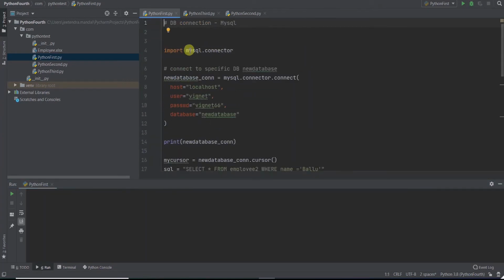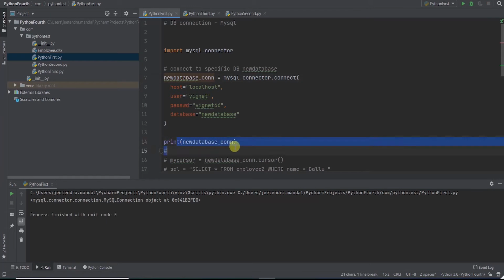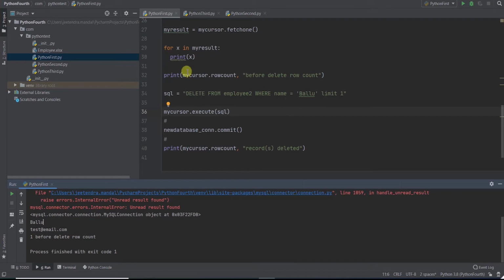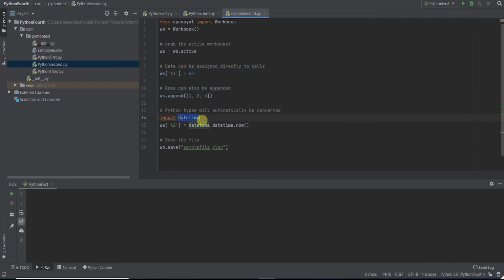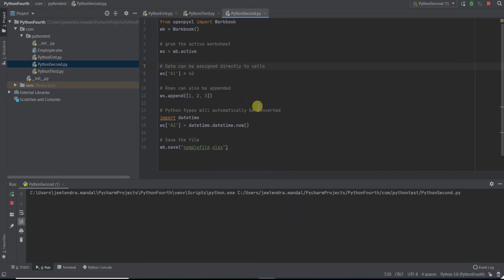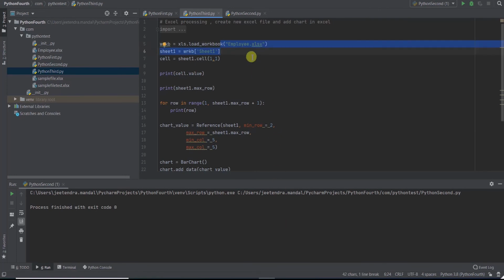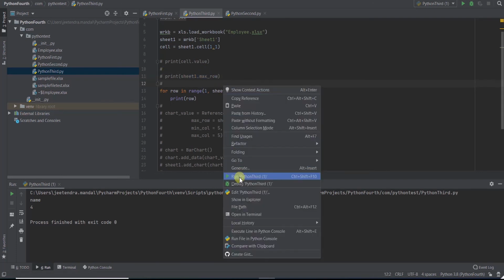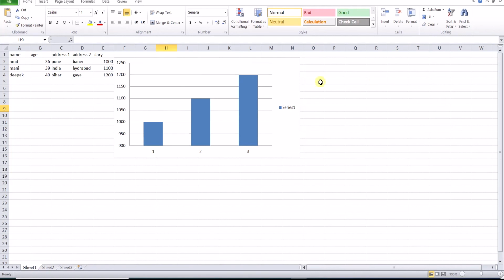PYTHON PROGRAMMING PYTHON Course Python developer PYTHON Beginners Python Tutorial Python Explained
Python First Program. Python interview video. This course will give you a full introduction into all of the core concepts in python. Follow along with the videos and you'll be a python programmer in no time! python tutorial. python tutorial in hindi. python tutorial for beginners. python tutorial in english. python tutorial in india. python tutorial in English. Python training. python training for beginners. python training in hindi. python training in english. python training videos. python training course. Python Full Course - Learn Python. Python Tutorial - Python for Beginners - Learn Python Programming [2020]. Learn Python - Full Course for Beginners [Tutorial]. Learn Python by Building  - Full Course. Complete Python 3 Course (Introduction). Python for Everybody - Full Course. Python RegEx | Python Regular Expressions Tutorial . Python Tutorial | Python Training . Python Basics | Python Tutorial For Beginners | Learn Python Programming from Scratch. What is Python and Why You Must Learn It. FREE Training on Python. Python Online Training Session: 1 . Best Python Tutorials | Python Training Videos. Python 3 Complete Training - Go From Zero To Hero In Python. Why You Should Learn Python ?  Importance of Python Programming Language in Hacking. Python Loops Tutorial | Python For Loop . While Loop Python . Python Training. Python Programming Language: Interesting Facts You Need To Know  Python Training. Python Django Web Framework - Full Course for Beginners